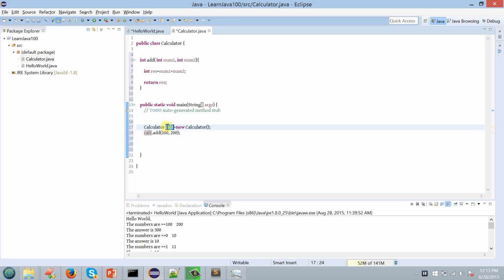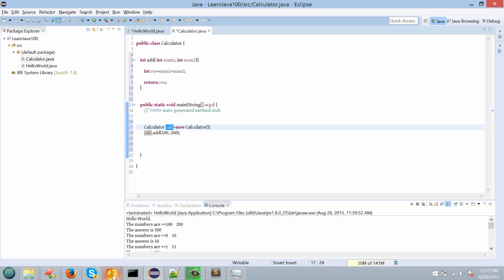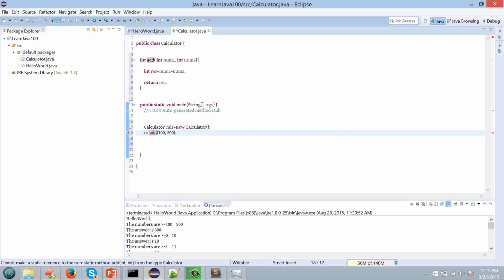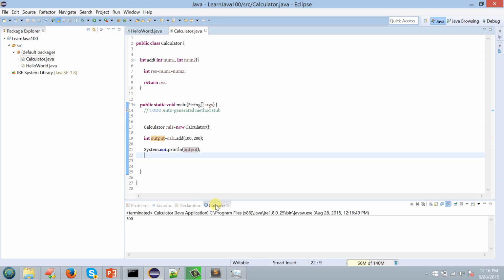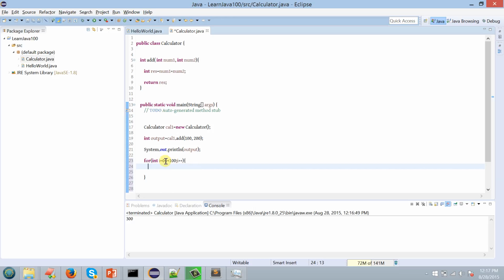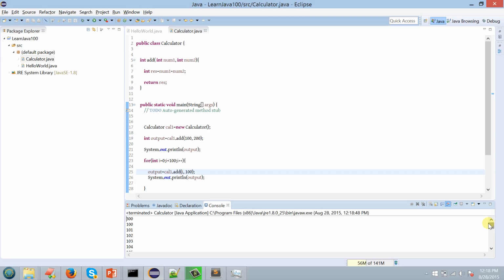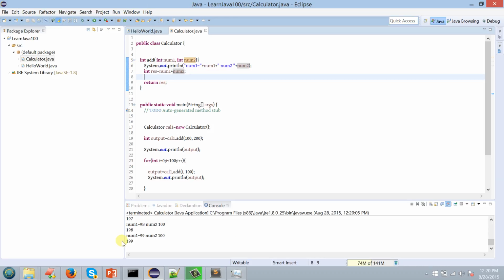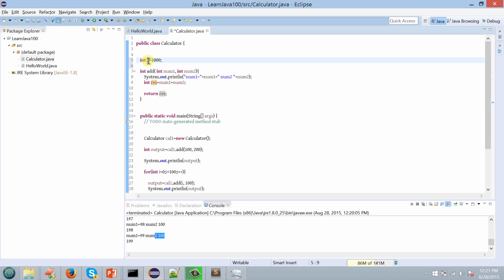java beginners 4